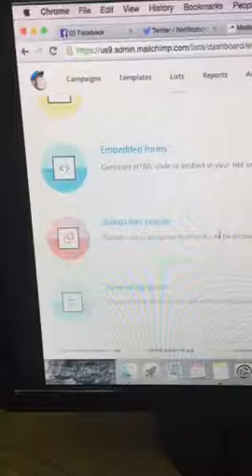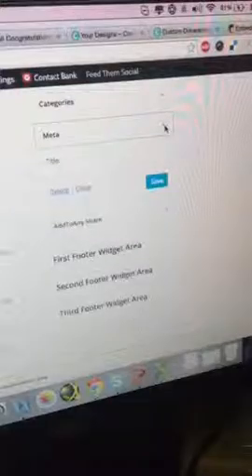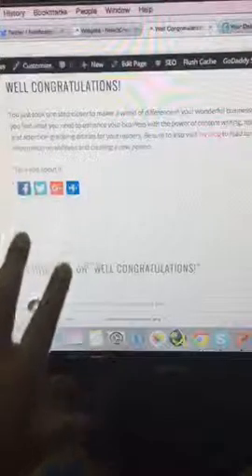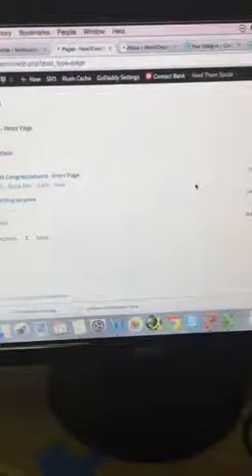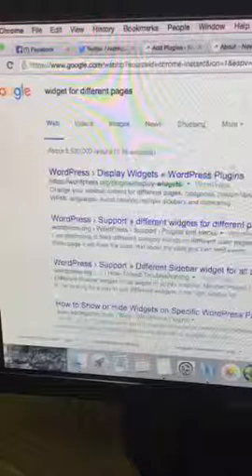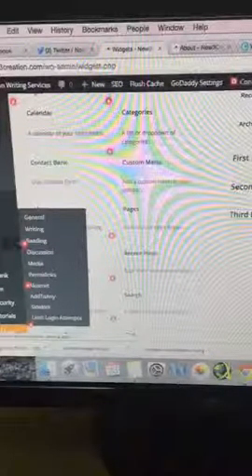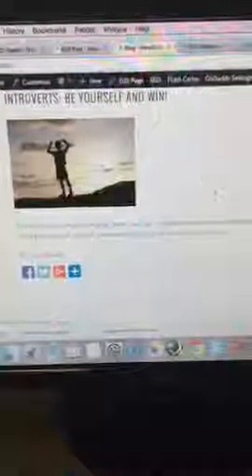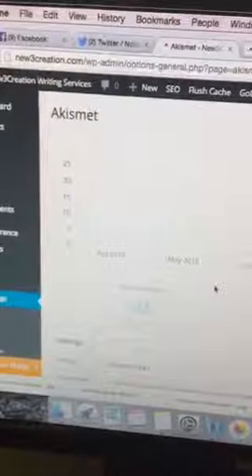✅ Let me show how to easily add MailChimp on your self hosted WordPress website ✅